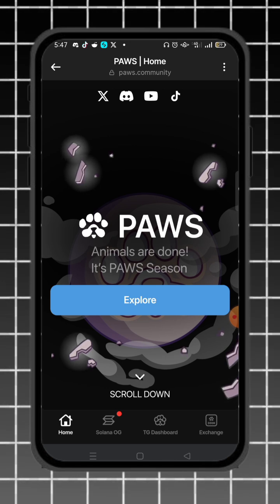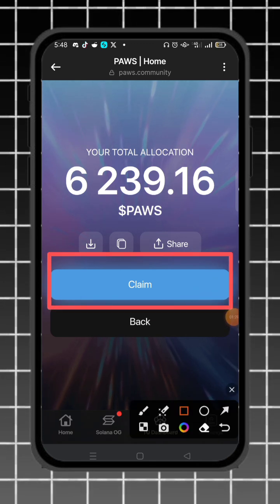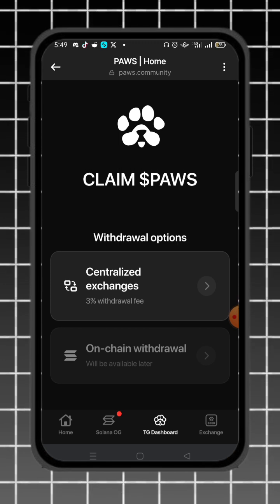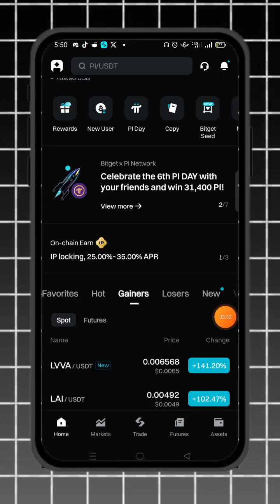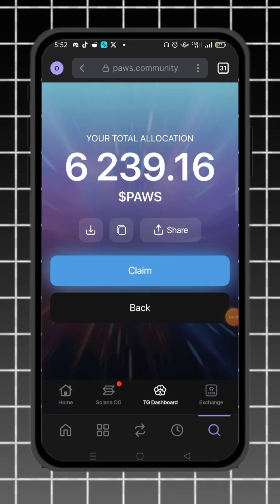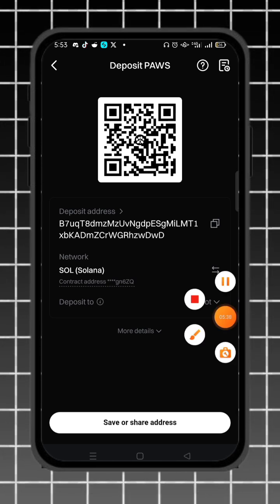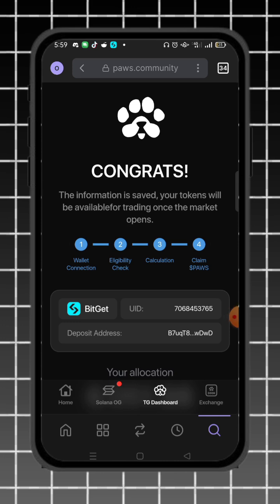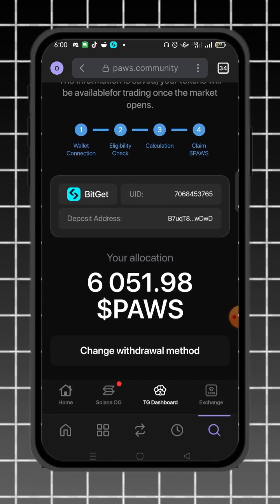Claim Paws Allocation to Bitget Complete Guide | Paws Airdrop Claim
Detailed Step by step guide on How to claim PAWS Allocation from Phantom Wallet to Bitget PAWS Airdrop Claim Complete Guide

This video explain the Paws Allocation Claiming Process and how to claim Paws from Phantom Wallet to Bitget, You'll also learn how to check your Paws Allocation Balance using Phantom Wallet, and learn about the PAWS airdrop Claim , Paws TGE, Paws NFT voucher.

Get ready to score some free crypto! In this video, we're diving into the hottest Telegram 2025 airdrops that could potentially launch your crypto journey. From emerging projects to established names, these airdrops offer a unique chance to grab tokens before they hit the market.